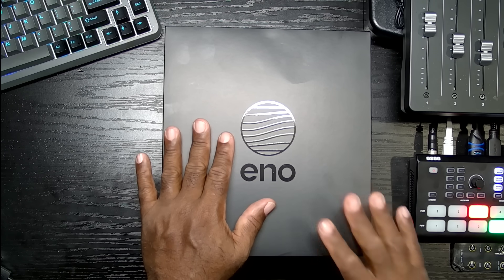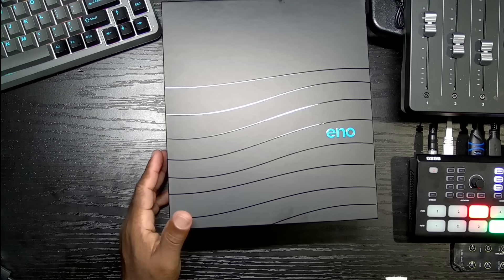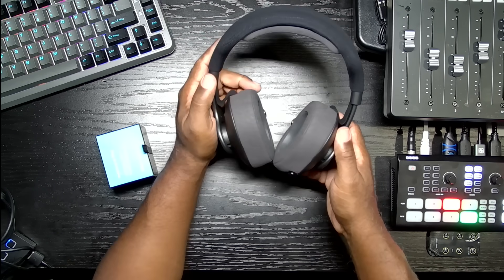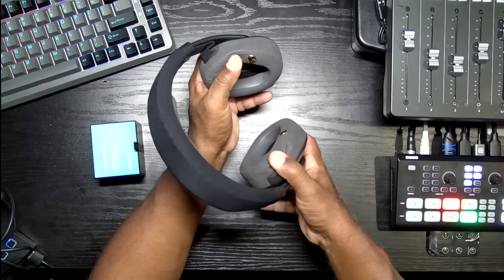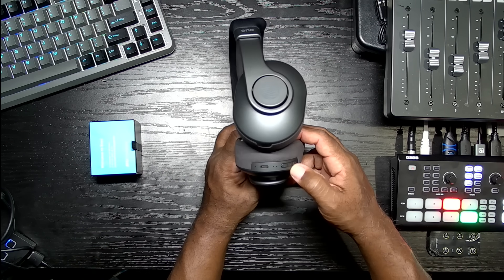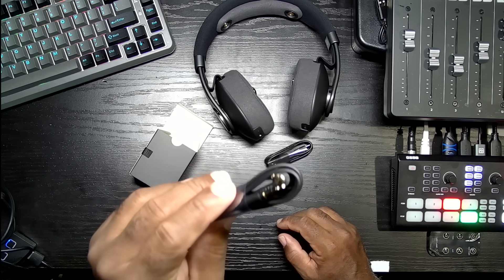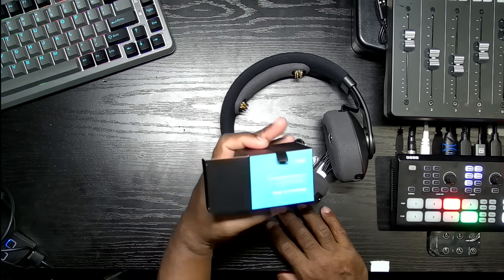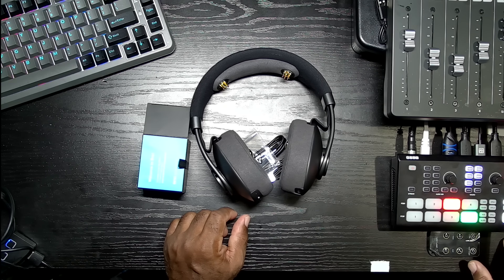Unleash the Future: Enophones with Real-Time Brain Activity Monitoring - Unboxing and Quick Look! 🧠🎧